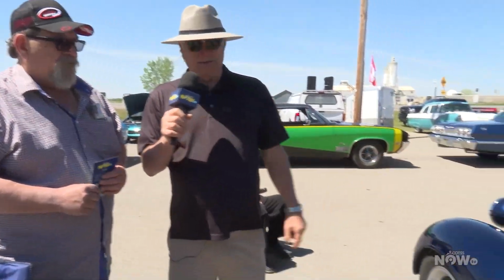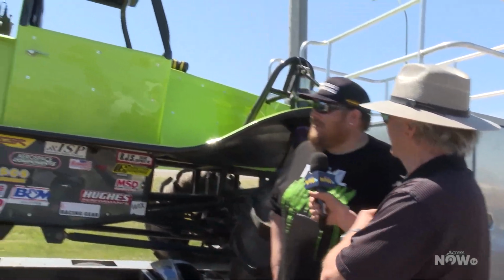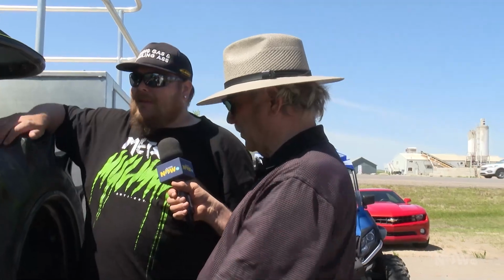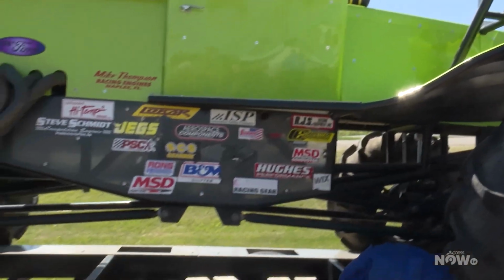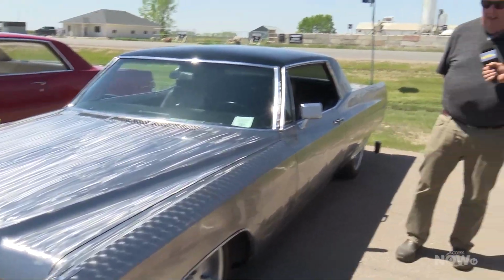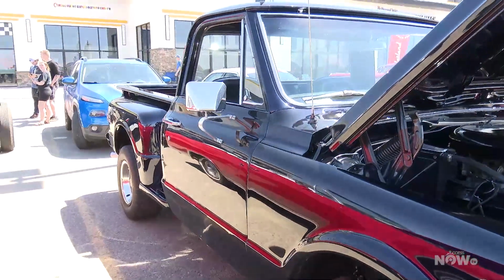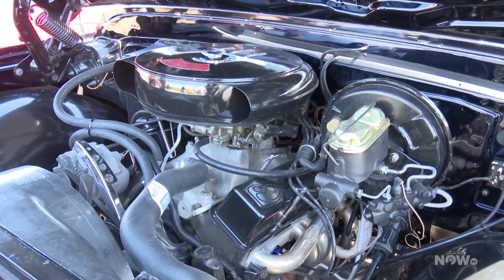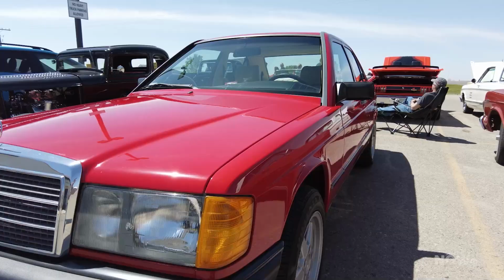Crusin' | 5th Annual 46ers Show and Shine 2022